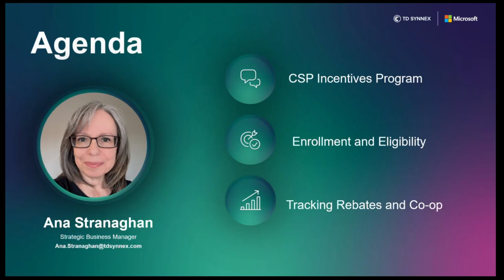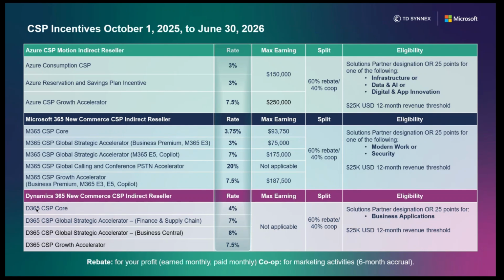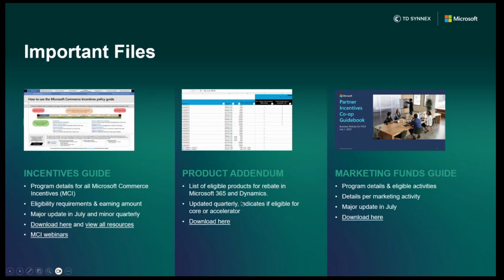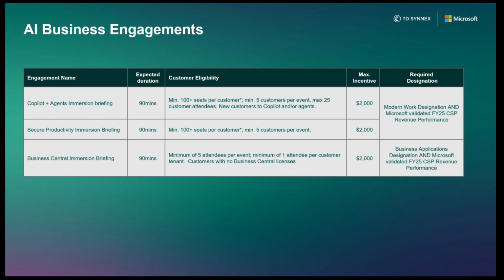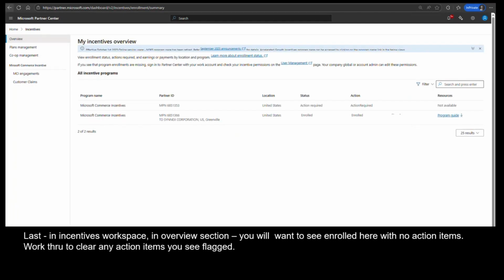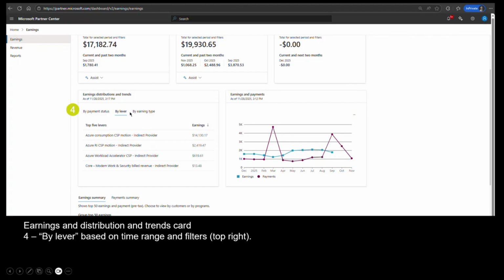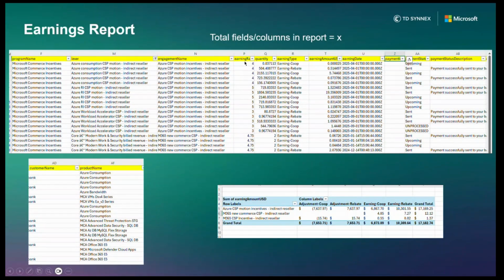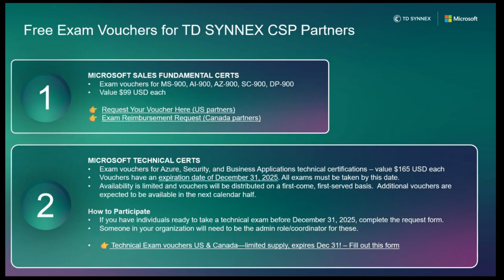Microsoft CSP Incentives Explained and How to Maximize Rewards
Learn how Microsoft’s updated CSP incentives can benefit your business. Beginning October 1, 2025, the criteria have been streamlined to just 25 points, making participation easier and more rewarding. This MAICPP Clinic recording explains the Microsoft Commerce Incentives (MCI) program in detail, covering CSP incentive types, eligibility and enrollment steps, and how to monitor rebates and co-op funds in Partner Center. Watch now to gain practical insights and prepare for success under the new structure.

Timestamps
0:00 Intro
1:26 CSP Incentives
14:31 Important files
17:03 Incentive engagements
23:40 Incentive enrollment
29:48 Confirm MCI eligibility
34:27 Tracking rebate & co-op
45:01 Checking available co-op funds
40:22 Resources